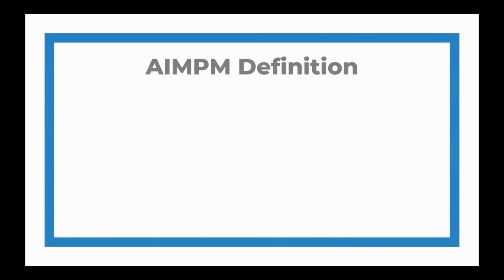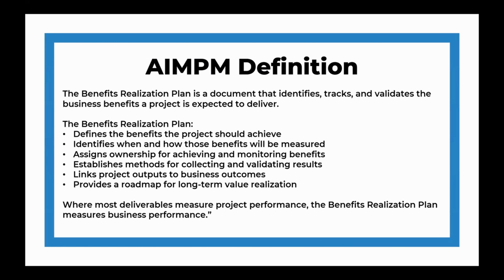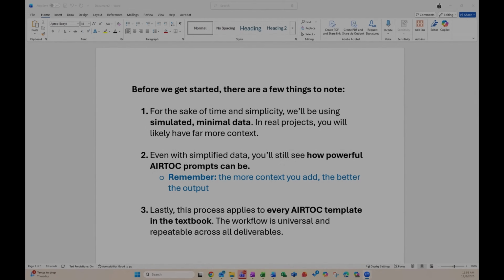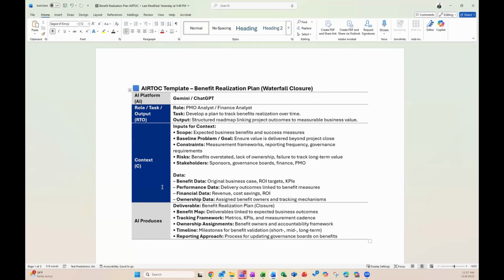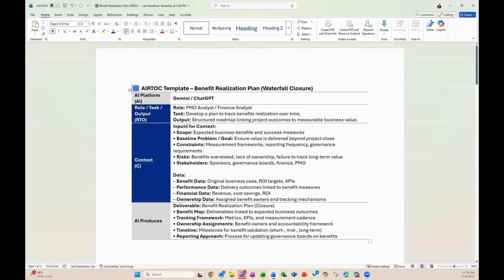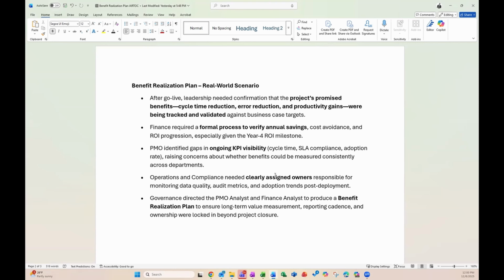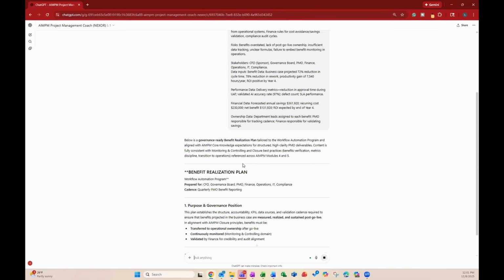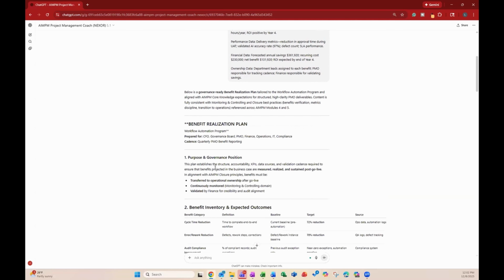BENEFITS REALIZATION PLAN - AIMPM CORE KNOWLEDGE - PROJECT MANAGEMENT TRAINING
Lesson Overview: AIRTOC Demo — Benefits Realization Plan

In this final closure-phase lesson, we focus on one of the most strategic deliverables in project management—the Benefits Realization Plan (BRP). This document closes the loop between project delivery and real business value.

In this lesson, you'll learn:
- What a benefits realization plan is and how PMI defines it
- How the BRP connects project outputs to measurable business outcomes
- Why benefits realization measures business performance, not project performance
- How PMs use the BRP long after the project is closed

Why the benefits realization plan matters:
- Confirms whether the project actually delivered its intended value
- Provides leadership with measurable success metrics
- Aligns project outcomes to organizational strategy
- Ensures benefits are verified, not assumed
- Assigns accountability for ongoing value realization
- Supports future portfolio and investment decisions

Key mindset shift for PMs:
- Projects don’t succeed because they finish on time or on budget
- Projects succeed when expected benefits materialize for the business
- High-impact PMs are promoted faster because they deliver business value

What the BRP helps the organization do:
- Document expected business benefits and baselines
- Define how and when benefits will be measured
- Assign benefit owners in the business
- Validate outcomes post-implementation
- Track realized vs. expected benefits over time
- Support continuous improvement and ROI tracking

AIRTOC demo highlights:
- How to build a benefits realization plan using the AIRTOC framework
- How to link KPIs, ROI targets, and outcomes to project deliverables
- How to assign long-term ownership beyond project closure
- How to establish reporting cadence and governance

What you’ll see in the live demonstration:
- The AIRTOC template for benefits realization planning
- A real-world post–go-live scenario driving the need for validation
- Minimal simulated data turned into a full BRP
- A structured plan covering metrics, ownership, timelines, and reporting

Key takeaway:
- The benefits realization plan is one of the most underused PM deliverables
- Producing it consistently will set you apart as a strategic project manager
- AIRTOC makes creating an 80–90% complete BRP fast, repeatable, and business-ready

This lesson shows how to finish projects the right way—by proving their value long after delivery is complete.